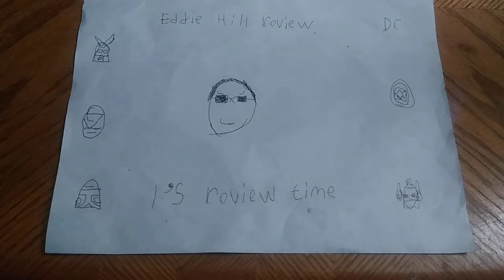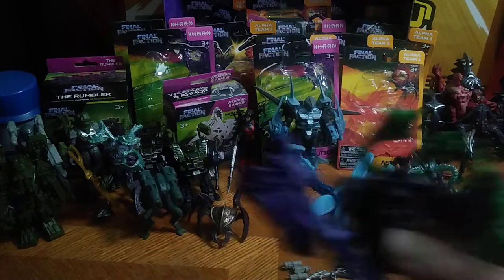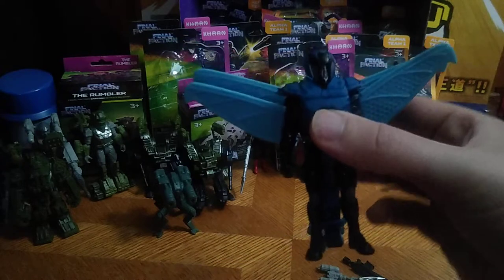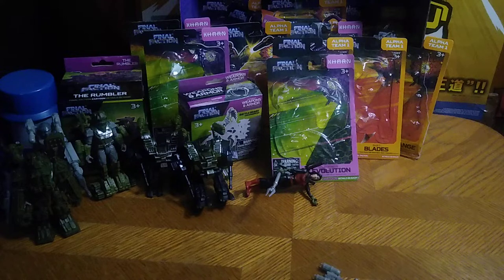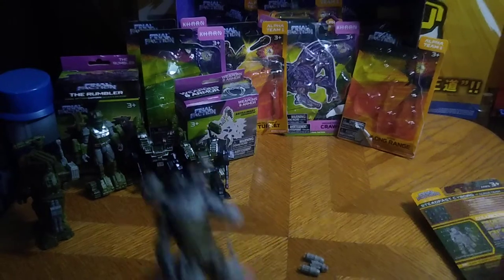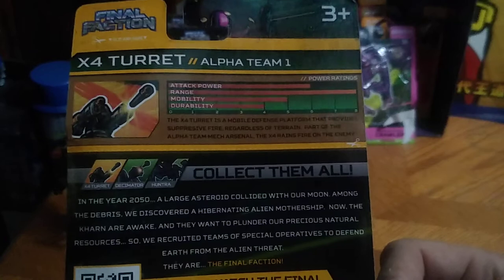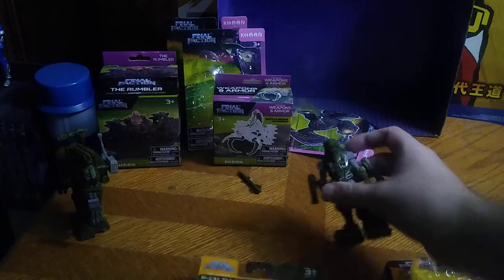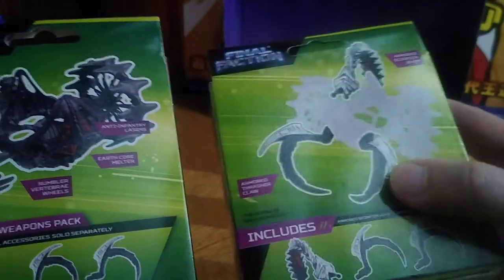HIS ENTIRE WAVE OF FINAL FACTION ACTION FIGURES 10/2/22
EDDIE HILL REVIEWS:   HIS ENTIRE WAVE OF FINAL FACTION ACTION FIGURES  10/2/22